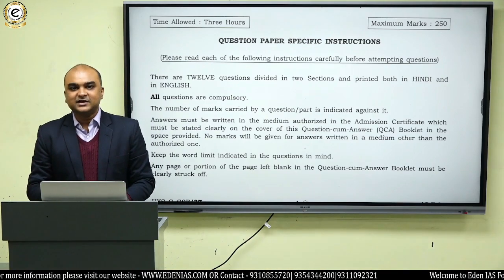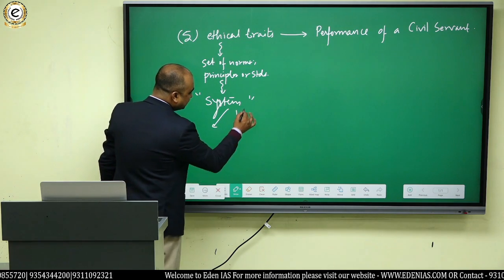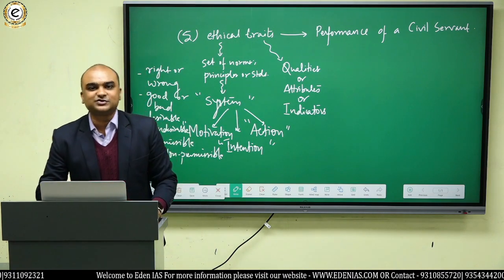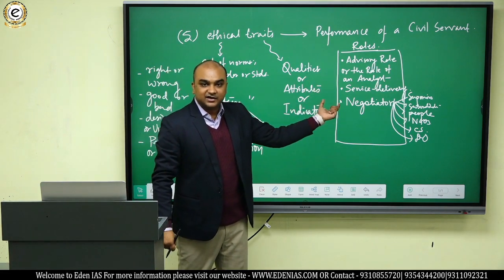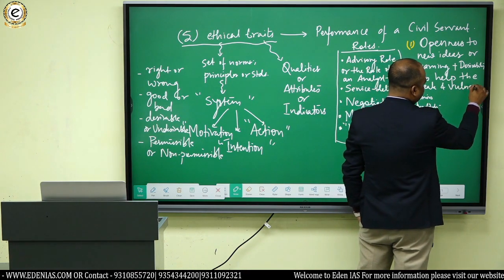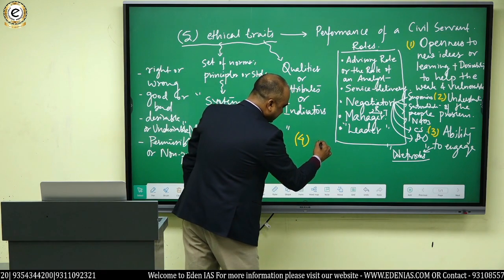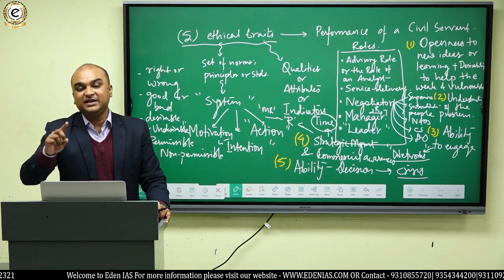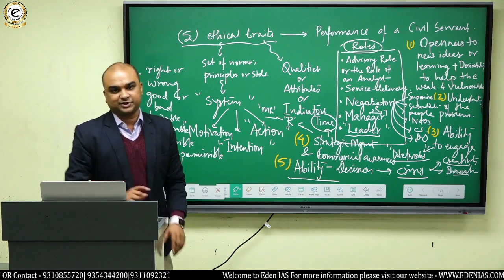Ethics UPSC Mains 2021 Discussion | Five Ethical Traits of a Civil Servant | Tirthankar Sir EDEN IAS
UPSC Mains 2021 Ethics Paper Discussion & Analysis | Attempt GS 4 Theory Part with Tirthankar Sir
Question Paper UPSC Mains 2021 GS 4 Ethics Integrity & Aptitude
Q1. (a) Identify five ethical traits on which one can plot the performance of a civil servant. Justify their inclusion in the matrix. (Answer in 150 words)

UPSC Mains 2021, General Studies Paper discussion series by EDEN IAS presents the question paper discussion for GS Paper 4 (Ethics Integrity and Aptitude) under the guidance of India’s best teacher for ethics Mr. Tirthankar Roychowdhary. Tirthankar Sir is known for his unique style of teaching, in-depth and 100% coverage of ethics syllabus, and his value addition to the ethics preparation through his Ethics Foundation course and his books and study material for ethics (Theoretical framework on ethics, 70 Thinker and Thoughts (A special edition to cover unit V of the ethics syllabus) his book on ethics terminologies and his notes for the same.
There are two parts of the GS IV Ethics paper discussion for the Mains 2021 Question paper. The First video is dedicated to the theory portion of the GS 4 of the UPSC/IAS Mains Paper 2021 and the second video is dedicated to the ethics case studies sections asked in the Mains 2021.
Tirthankar Roychowdhary Sir is going to discuss each and every question from the Mains exam 2021. This session is going to be live on 6th February 2022 (Sunday) by 05:00 PM where aspirants can ask their doubts related to the question paper and related to the ethics subject preparation.

to know about what should be your preparation strategy for Civil Services by EDEN IAS.

Address:- EDEN IAS CLASSROOM: SHOP NO. 6, SECOND FLOOR, FRONT SIDE, BADA BAZAR ROAD, Old Rajendra Nagar Market, Karol Bagh, Delhi, 110060